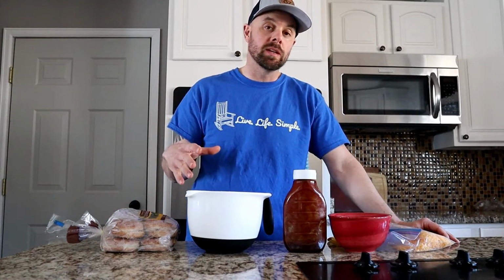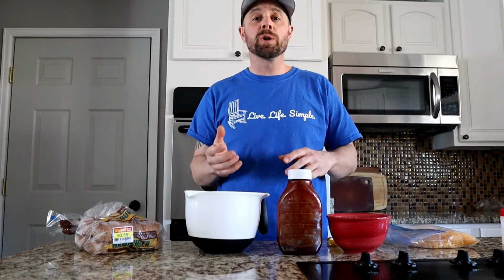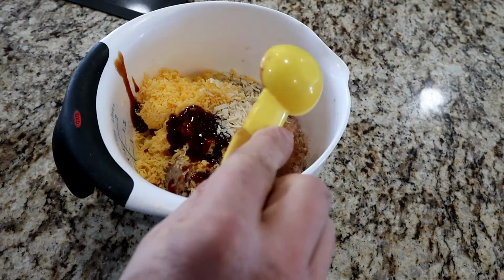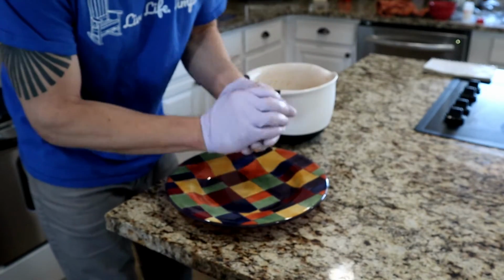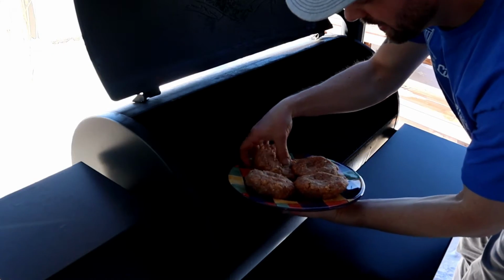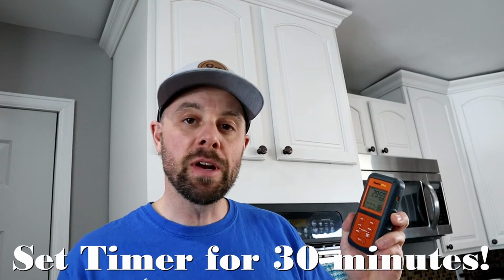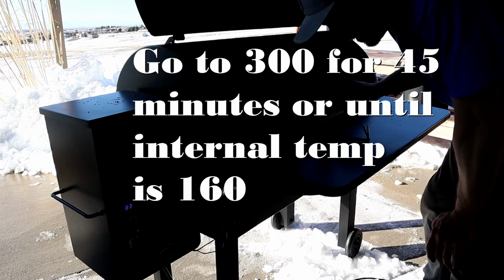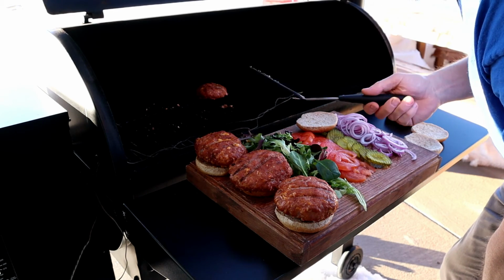🍔THE BEST TRAEGER BURGER🍔....PERIOD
Whether you are making a pork burger or a cheeseburger. this is the juiciest, most flavorful way to do it on the Traeger or any pellet grill. This half pound, smoky & stuffed Traeger Burger, is packed with cheese, onion, BBQ sauce, some secret spices.

3 recipes this week to give you an amazing meal for the weekend!
#1 Homemade Traeger Rub
#2 Homemade Smoked Coleslaw
#3 The best pork burger you've ever had.

Here is the recipe:
2 lbs. ground pork or ground beef
2 tbsp chopped onions (fresh or dried)
1 tbsp Traeger rub or homemade (see video below)